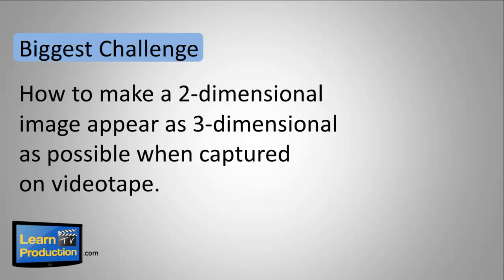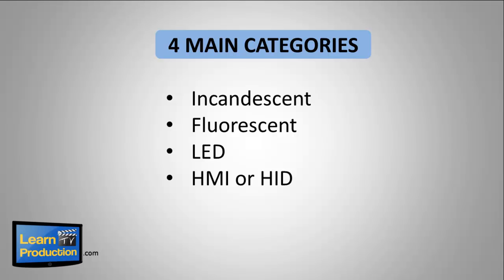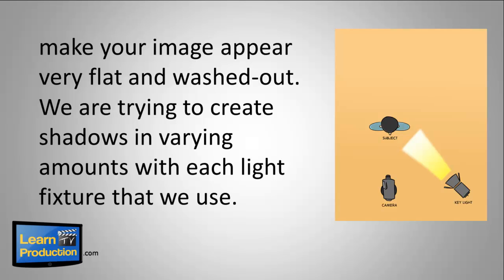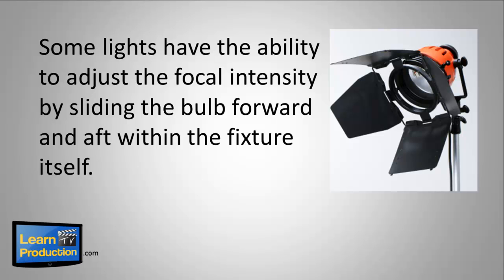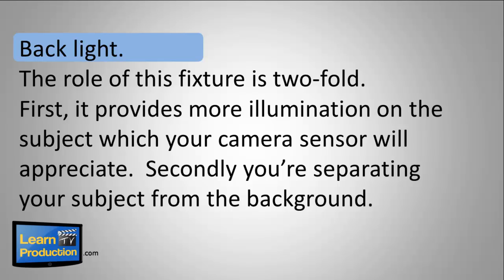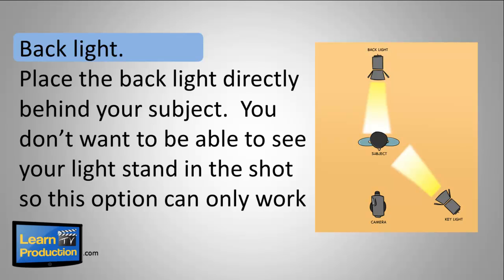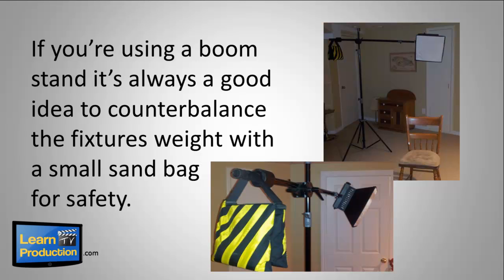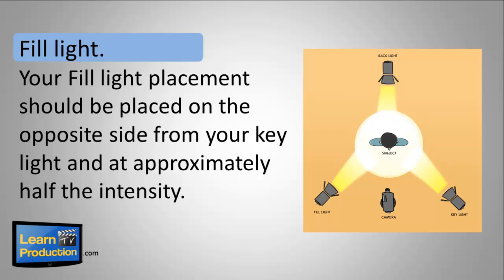Video Lighting - 3 point Camera Lighting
Creating shadows and intensity of light.  What exactly constitutes good lighting?
The biggest challenge for a camera operator is how to make a two-dimensional image appear as three-dimensional as possible when captured on videotape or other record medium.

This is accomplished by controlling the amount of shadows that are produced by direct lighting.  This mastery of the shadows is what provides the three-dimensional depth and appearance of a shot on camera.

OK, so how do we manipulate the light to ensure the shadows are working effectively for us to create the illusion of 3 dimensions?  The how and where of light fixture placement is critical to the depth of shadows.

3 point lighting as the name describes is based on lighting a scene from 3 different angles or 3 points of reference.

Your first light is known as your key light, it will act as your main light in that the intensity of this light will be the strongest.  The back light could be set to the same intensity but no greater.  I'll get to the back light shortly.

When you're positioning the key light it is important that you don't put it on the same angle as where your camera is going to be otherwise the key light will make your image appear very flat and washed-out. Something you obviously don't want.  We are trying to create shadows in varying amounts with each light fixture that we use.

I would recommend starting at a 45 degree angle away from the camera's perspective.  This will allow for strong shadows to be created on the left side of your subject.

It is also preferable to not place this fixture at exactly the same height as your subject's eye line.  Instead raise the light a couple of feet, if possible.  This will help create shadowing across your subject as a result of the light passing over the natural contours of the face.

Now, onto the back light.  The role of this fixture is two-fold.  First off it provides more illumination on the subject which your camera sensor will appreciate.  Secondly you're separateing your subject from the background.  When placed correctly the backlight will provide a silhouette outline of your subject and add a nice glint or highlight to the subjects' hair and shoulders.

You have a couple of options for the placement of the backlight.  As with the key light you can place this fixture at a 45 degree angle off from the axis of the subjects back of head or if you enjoy math we could say 135 degrees from the cameras' perspective.

Now onto the fill light.  The main function of this light fixture is to now soften or reduce the amount of shadows that are caused by the key and back lights.  But keep in mind you do not want to entirely get rid of shadows because the shadows are what are giving the illusion of depth or 3 dimensions to your shot.

Your Fill light placement should be placed on the opposite side from your key light and at approximately half the intensity.

If your key and back light fixtures are soft or diffuse in a nature, as in you are using lights within soft boxes then there is a chance that your shadows are already diffuse and you may not need to add a fill light at all.

This is where subjectivity comes into play and you can make the decision on what you're witnessing on your monitor or how it appears to the eye.

Another factor to consider is what message you're trying to convey to your audience.  If you're looking for harsh or dramatic feel in a scene then you may want to reduce the fill light and keep your shadows quite strong.  This is a production decision only you can make.